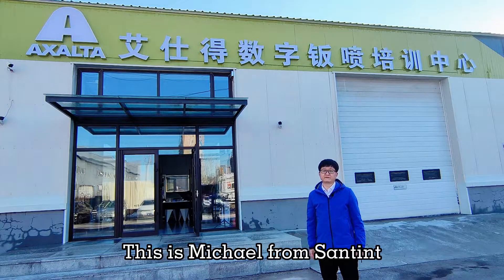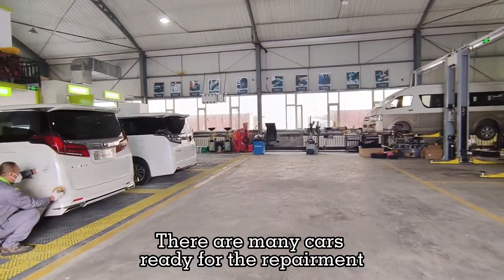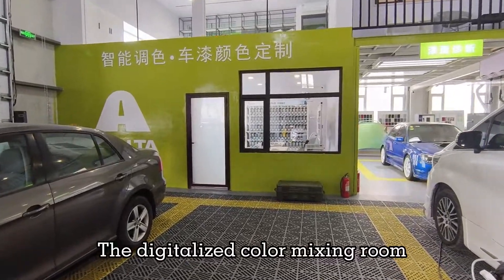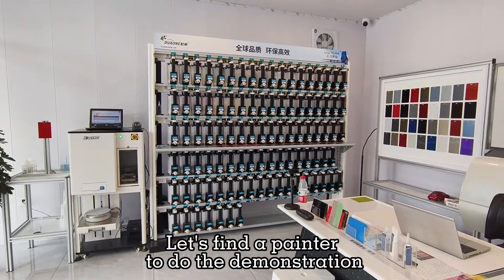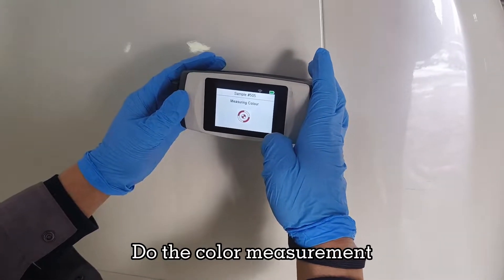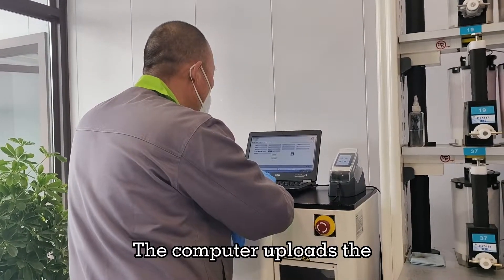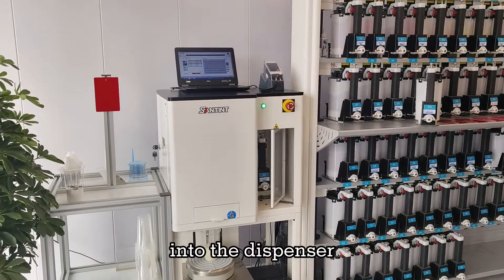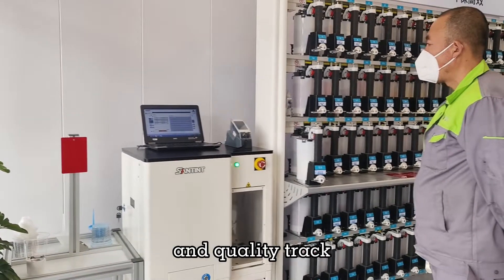Santint AC1 Digitalized Color Mixing System in the Digitalized Body Shop